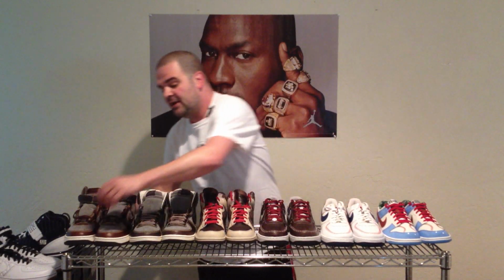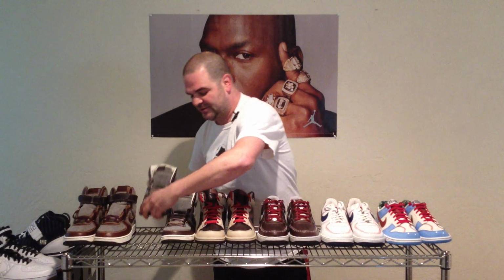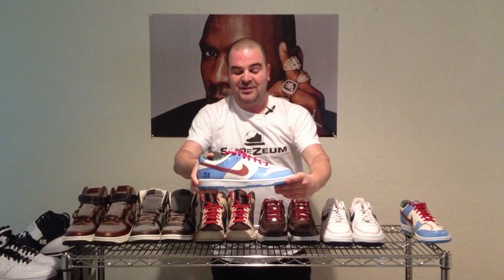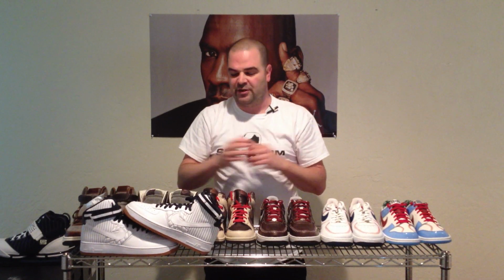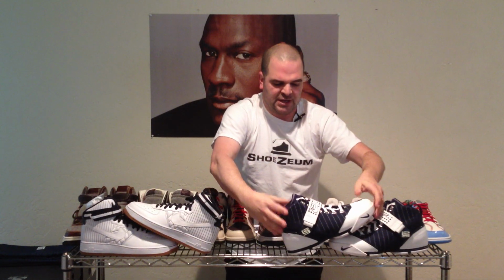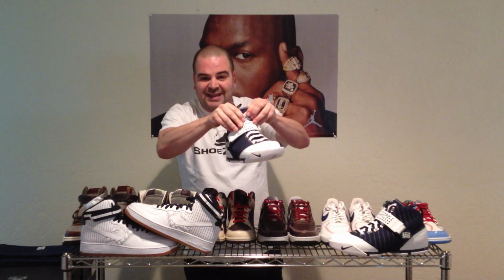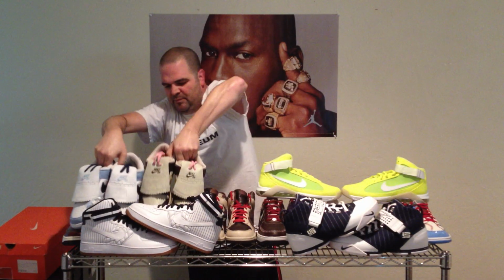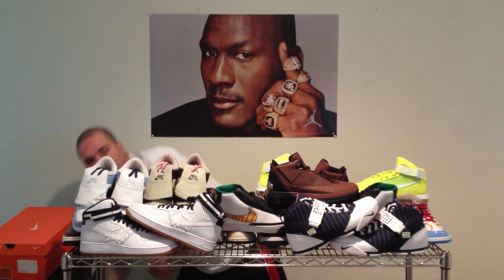ShoeZeum Shoes Inspired By Balls